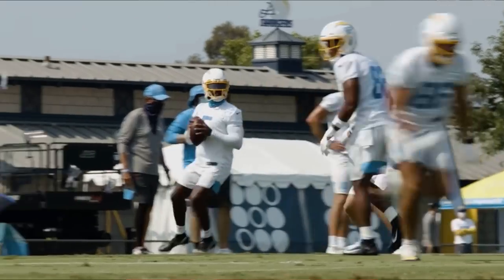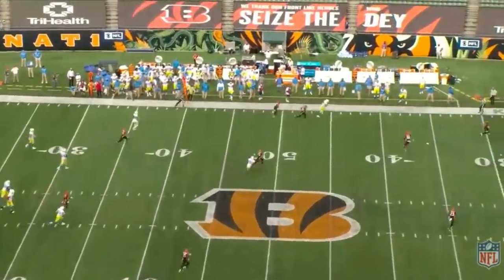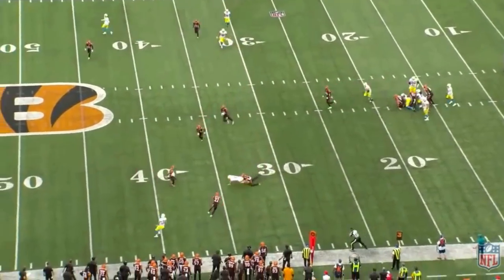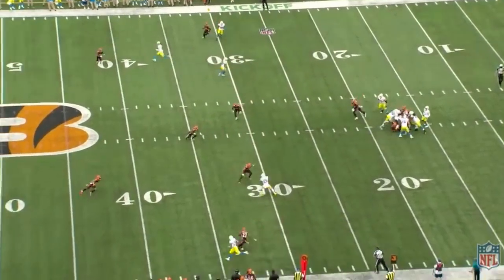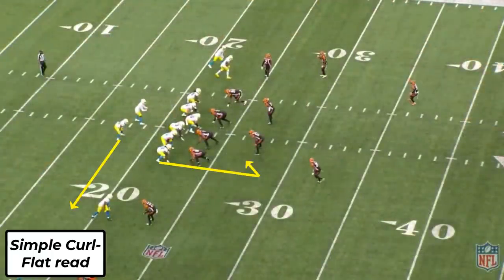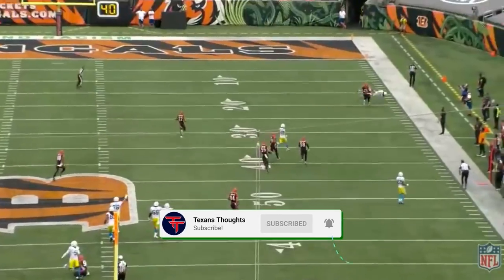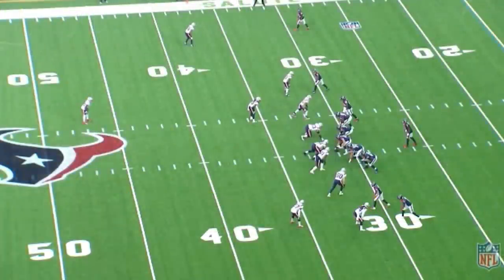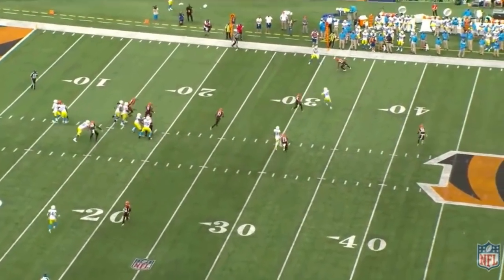What Tyrod Taylor and Pep Hamilton Will Add To The Houston Texans | Film Breakdown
With the Houston Texans QB situation murky, Tyrod Taylor is a great vet insurance policy. The former Chargers and Bills QB still has plenty left in the tank, and reuniting with former Chargers and Colts coach Pep Hamilton will bring some changes to the Texans offense.